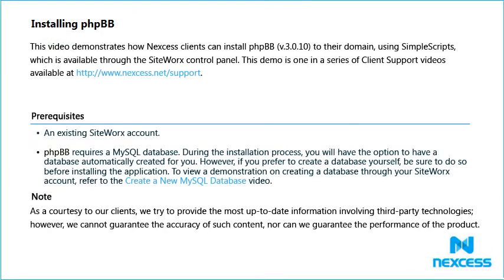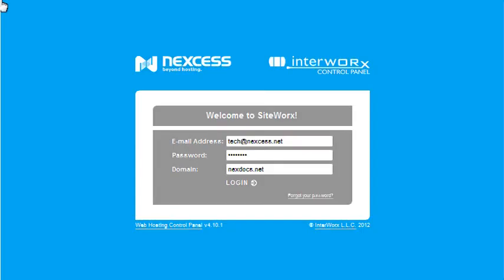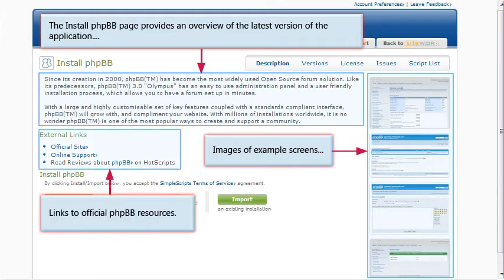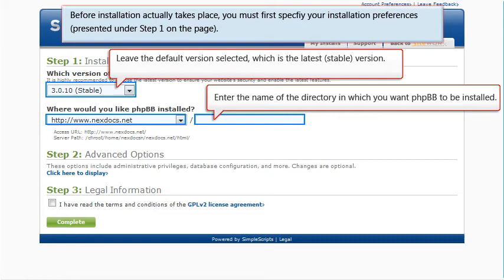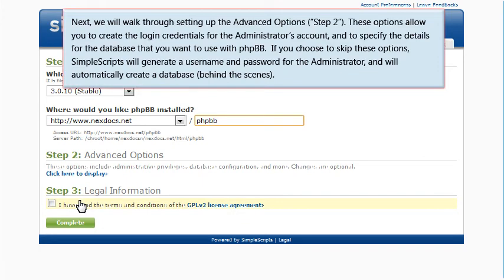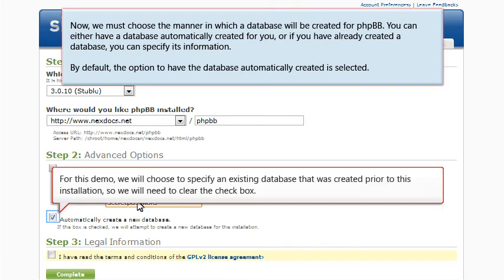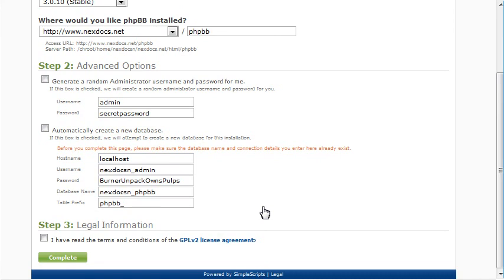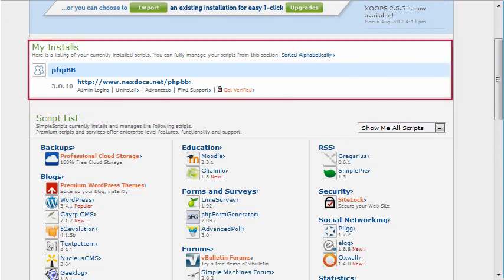phpBB Installation on a Nexcess Hosting Account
Video demo on how Nexcess clients can install the phpBB forum application to their domain, using SimpleScripts, which is available through the SiteWorx control panel.